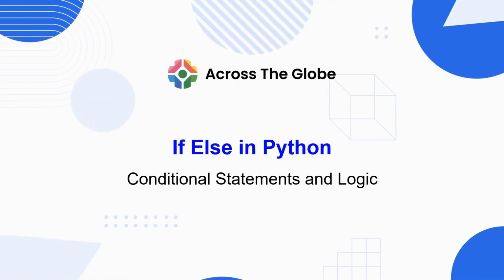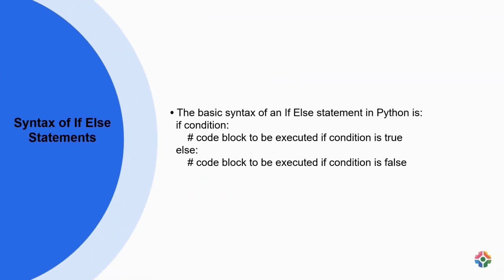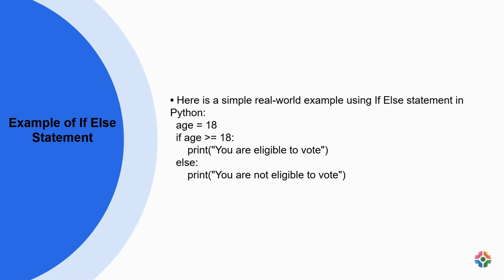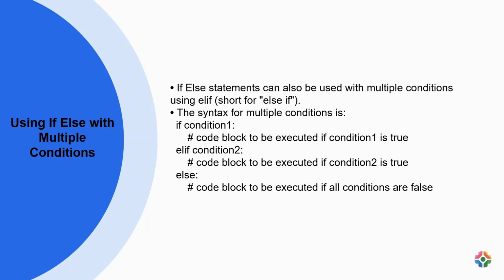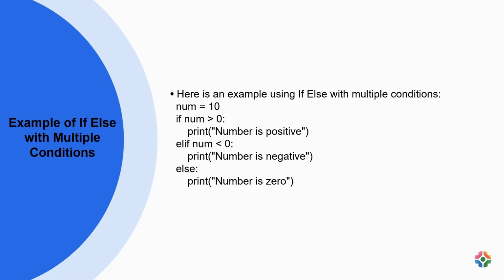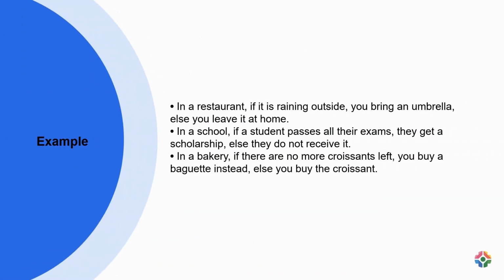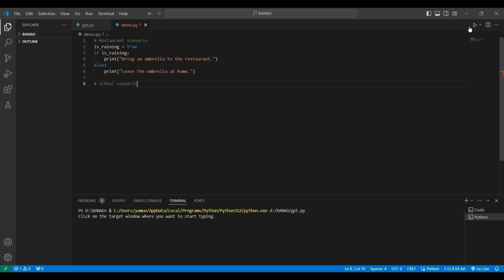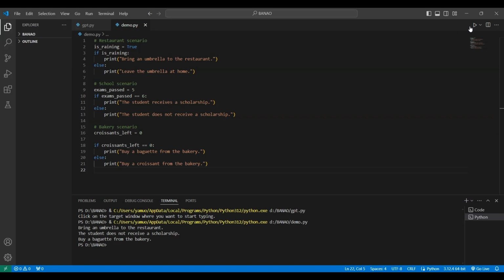Lecture 7: If Else in Python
In this Python tutorial, we will introduce If Else statements, a fundamental concept used for decision-making in Python programming. Learn how to use If Else statements to control the flow of your program based on different conditions, and see practical examples for real-world applications.

Topics Covered:
Introduction to If Else Statements in Python
Syntax of If Else Statements
Example of If Else Statement
Using If Else with Multiple Conditions
Example of If Else with Multiple Conditions

Personalized Learning Experience:
Clear, step-by-step explanations to help you understand If Else statements in Python.
Real-world examples to make the concepts easier to grasp.
Learn at your own pace with practical coding exercises.

Certification:
Complete the If Else Statements in Python tutorial and earn your Python Programming certification.